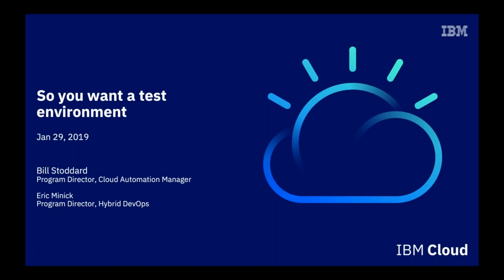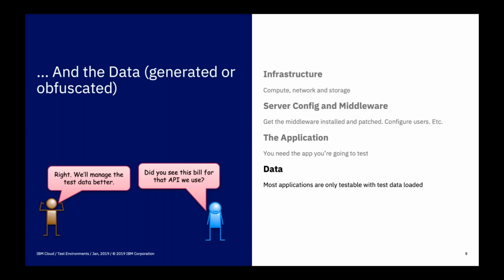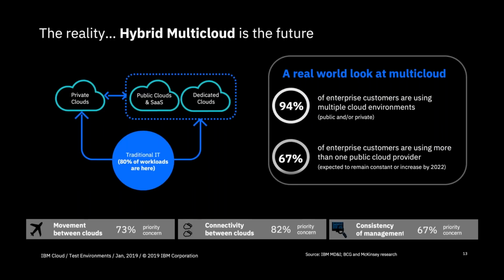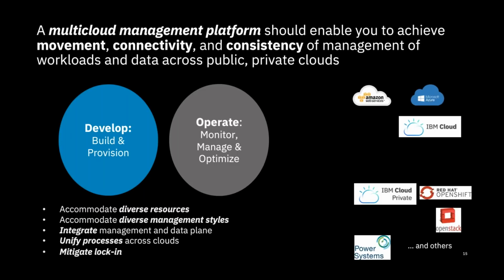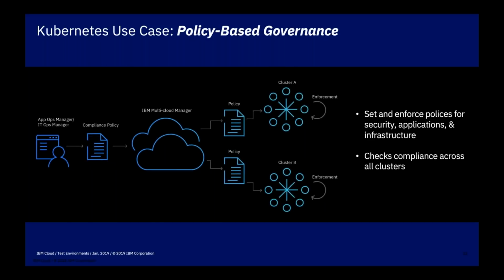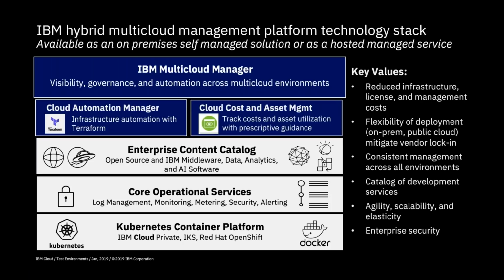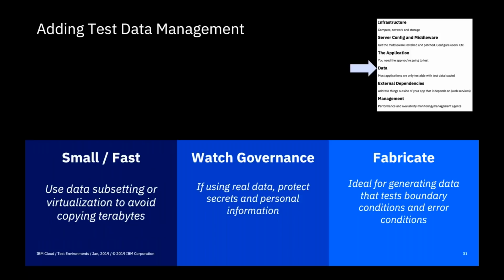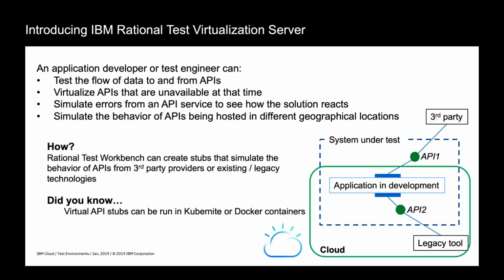So you want to provision a test environment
With cloud technologies, it’s easier than ever to provision a couple of servers. It seems every cloud has its own way of expressing an environment definition as a file. However, teams that are just scripting their infrastructure encounter problems. How do you manage costs? How do you share services with other teams? What about getting test data? How do you manage complexity? What happens when you want to be in multiple clouds?

That simple text document starts to look insufficient.

Join IBM’s Bill Stoddard and Eric Minick for a look at what it really takes to create environments on demand that are actually useful and to get into production faster. In this webinar, we will highlight common “gotchas” that trip teams up and how to set a path for success.